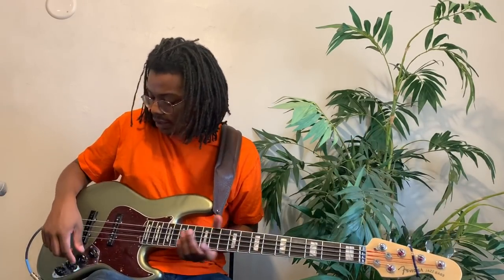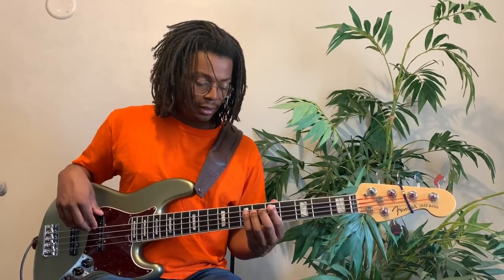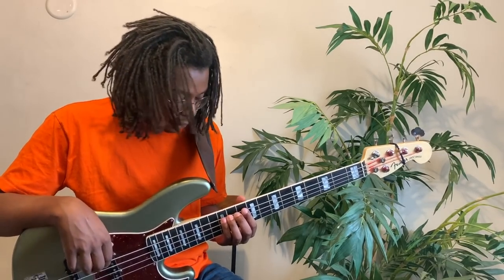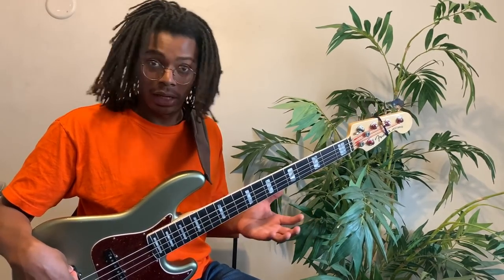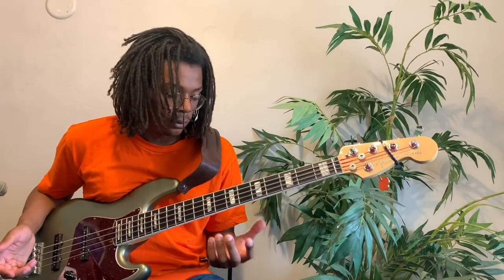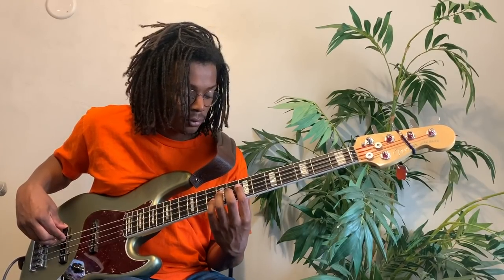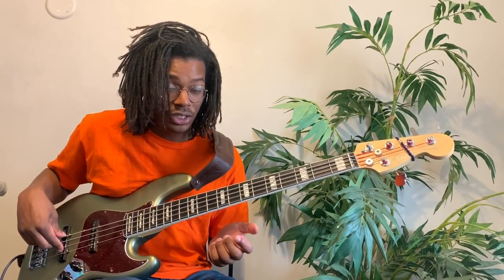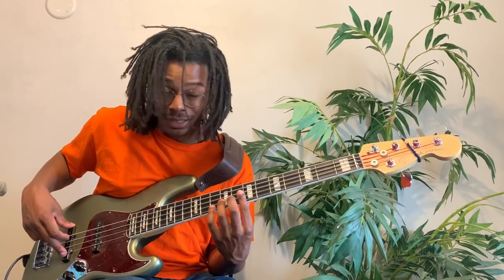Caleb Buchanan Explores Bass Harmonics | Technique of the Week | Fender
Session bassist Caleb Buchanan explores bass harmonics with an exercise on his American Elite Jazz Bass.